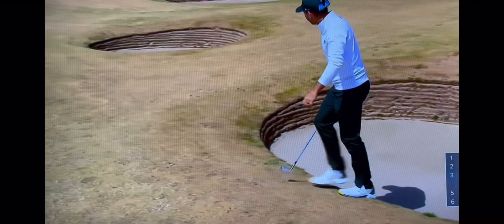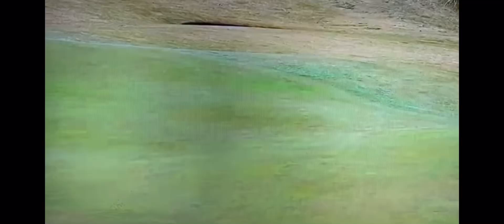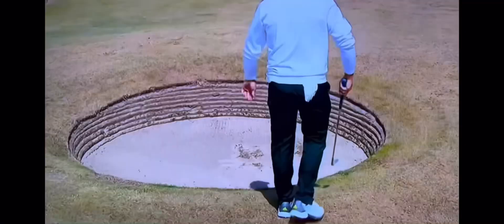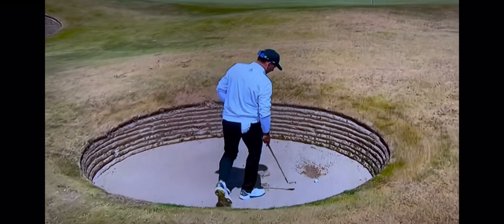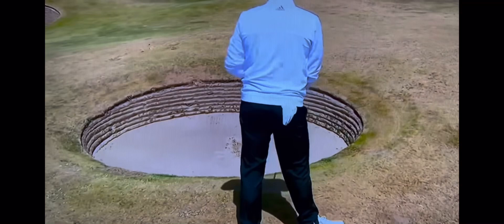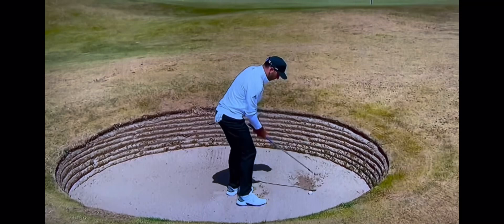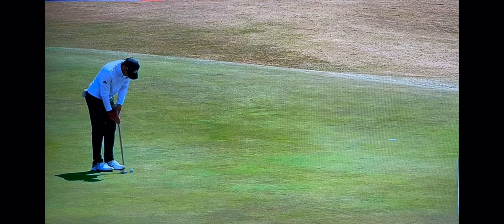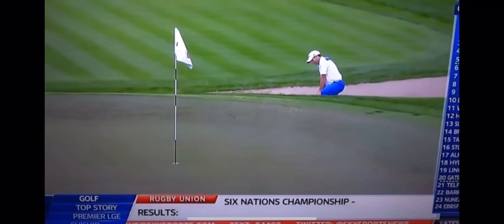Sergio Garcia VS Bunkers! Rage Compilation 😂